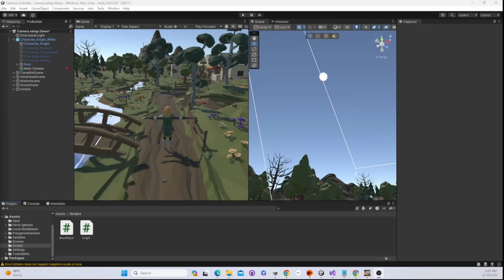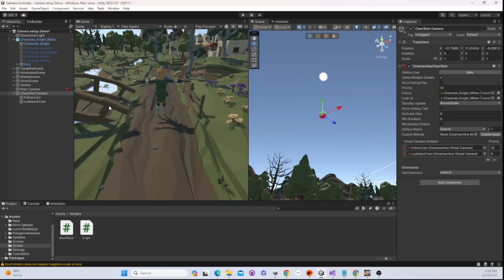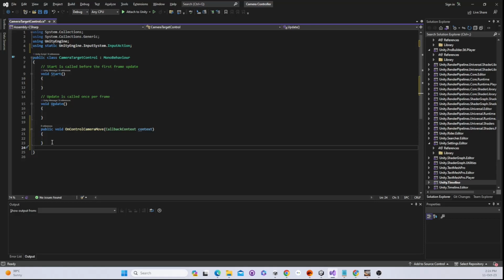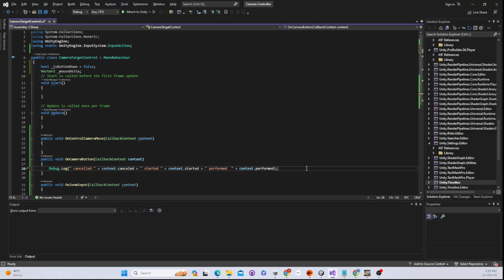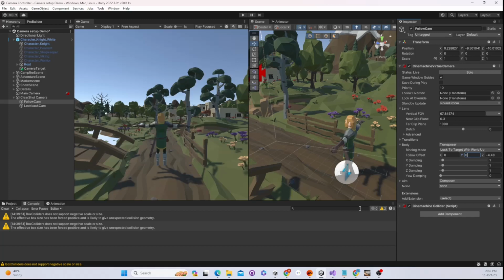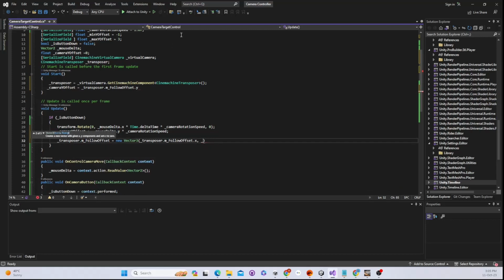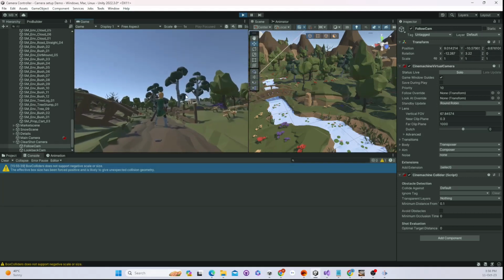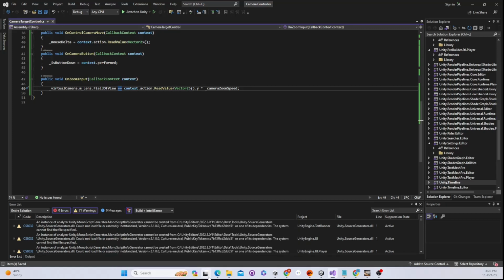Camera setup in real time (almost)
Come an join me as I try to sit down and create a character camera in real time that can be controlled by the player but will also automatically adjust to ensure an unobstructed view of the player character at all times using Unity 3d.
In this session you will learn about using the Cinemachine Clearshot camera and Cinemachine Collider.